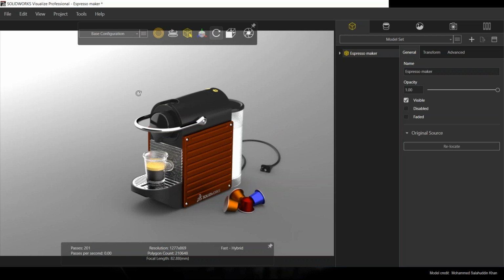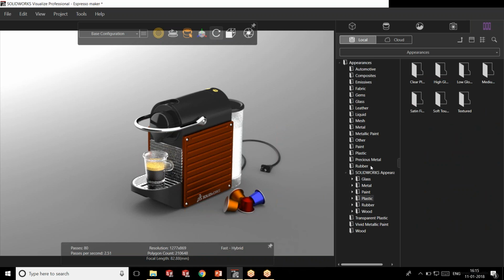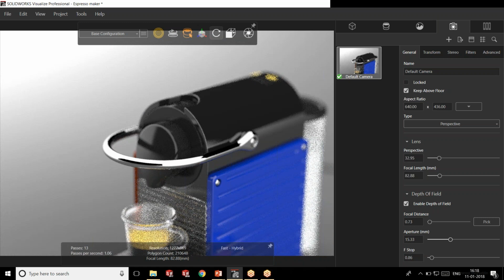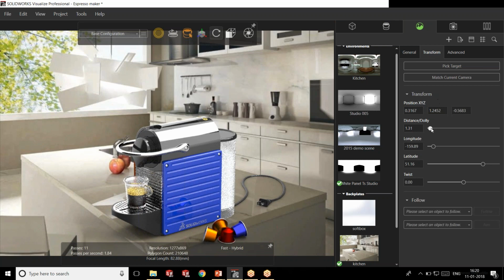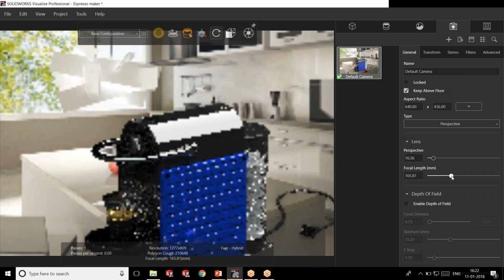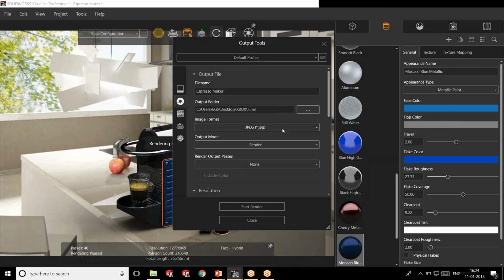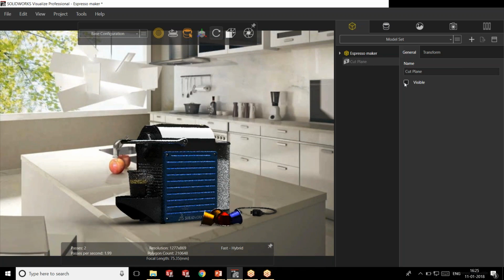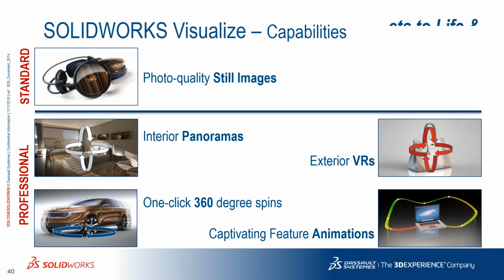SOLIDWORKS Visualize - Live Demo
SOLIDWORKS Visualize is " the Camera" that enables users of SOLIDWORKS and other CAD data programs to create, communicate, and collaborate with high - quality visual, emotional content to drive innovation, design decisions, and business solutions.